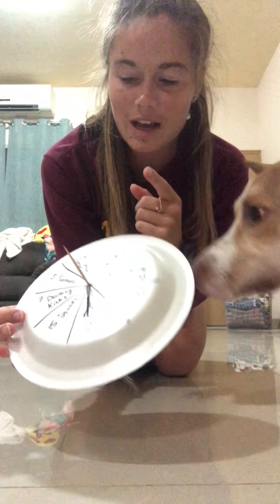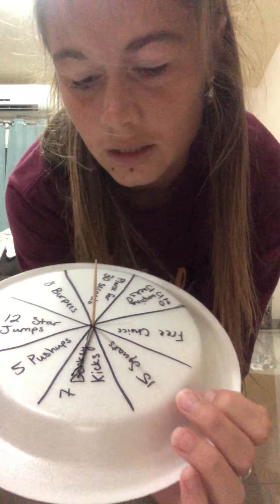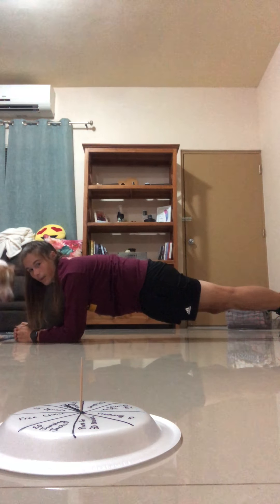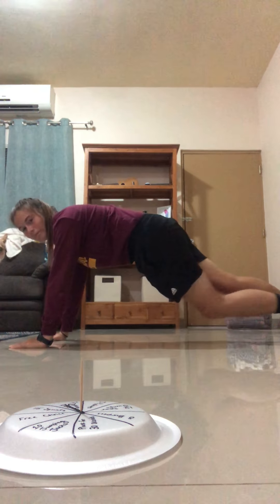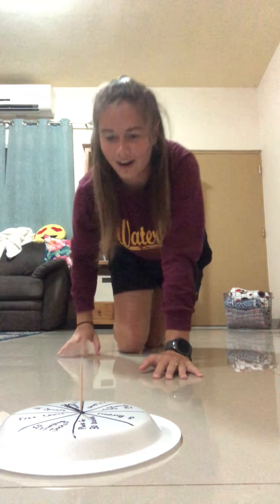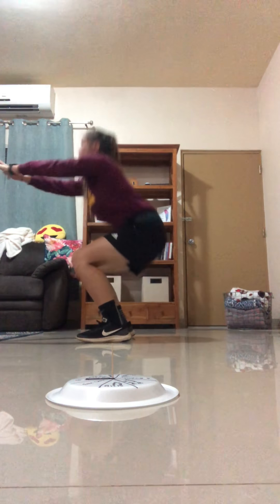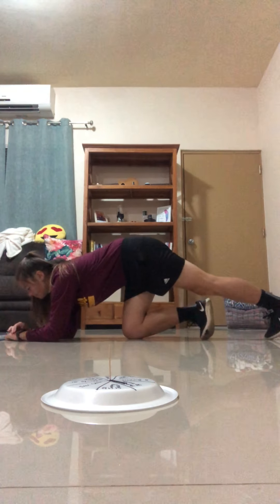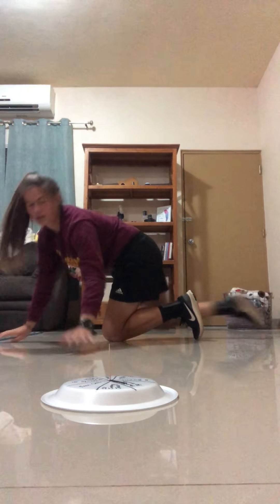Fitness Spinner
Choose whatever exercises you want and create your own Fitness Spinner.